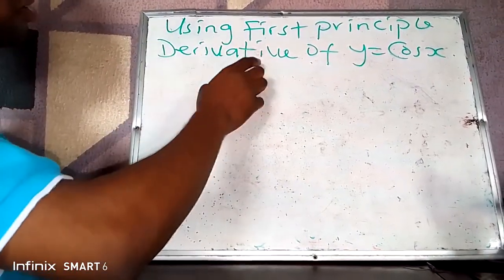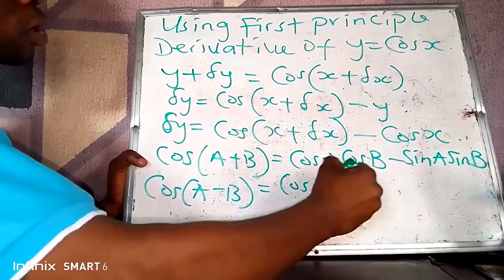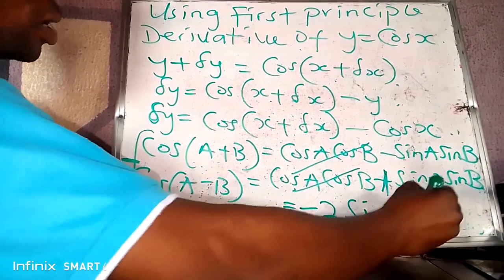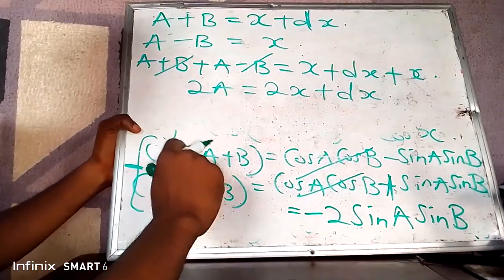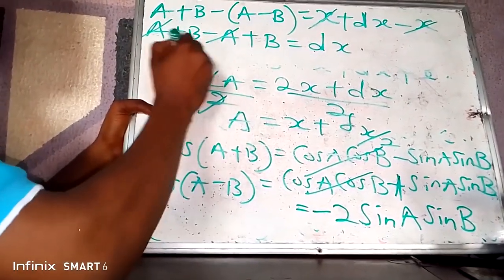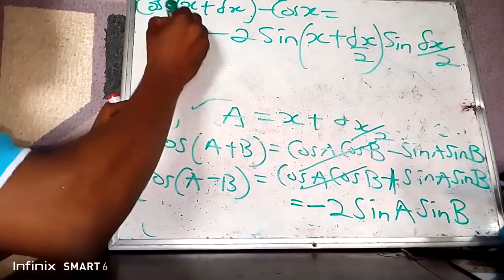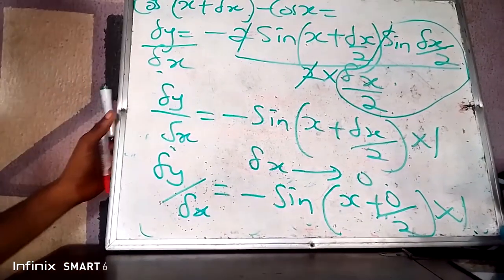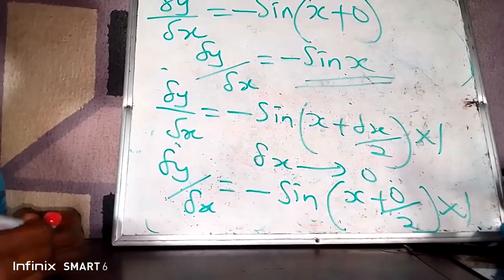Using first principle finding the derivative of cosx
This content explains how to find a derivative of cosx using first principle